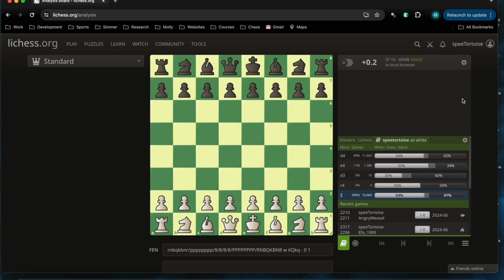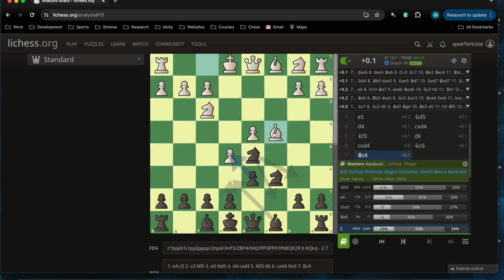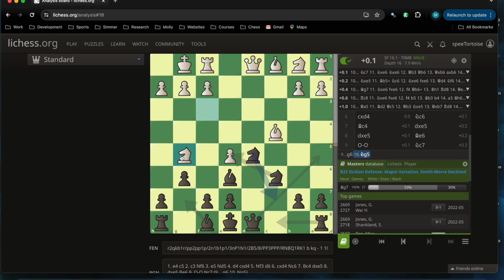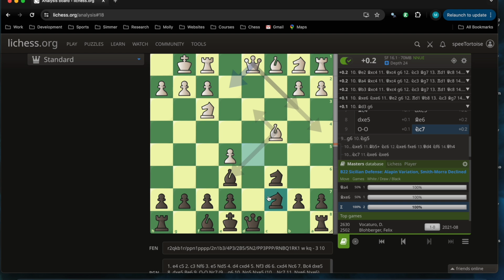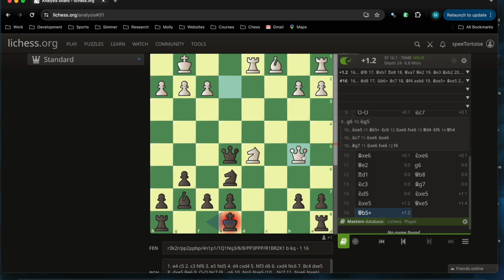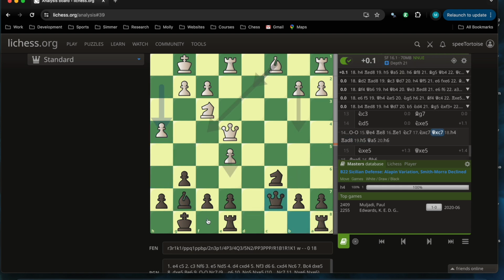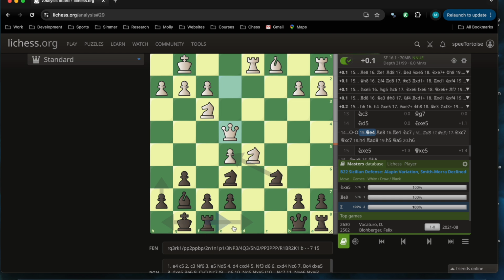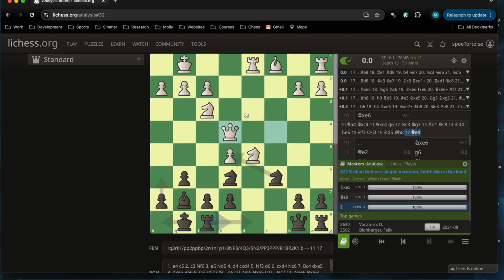Talking to Stockfish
Showing how to learn about a position by exploring it with Stockfish and learning about aspects of an unknown position - purely by exploring lines and looking at suggested moves and evaluations.